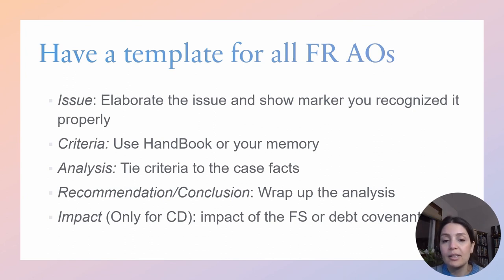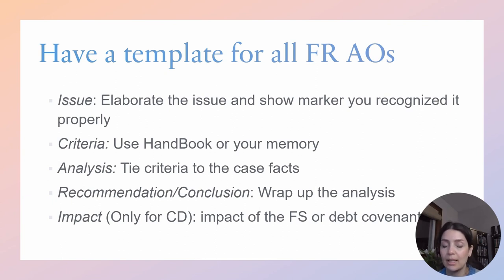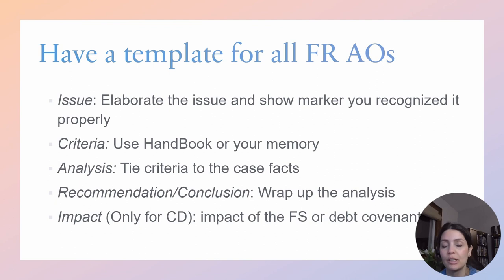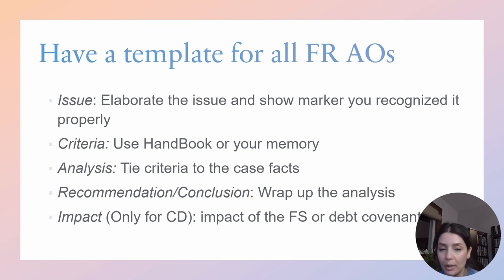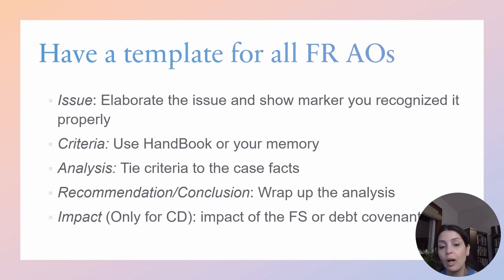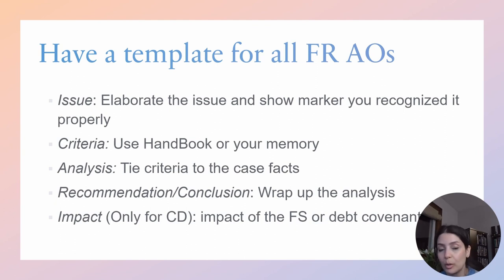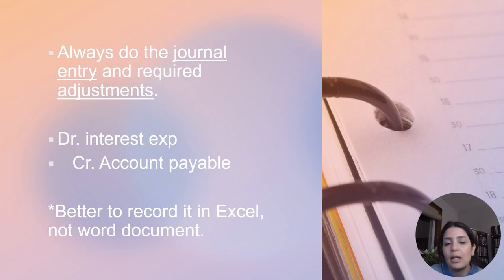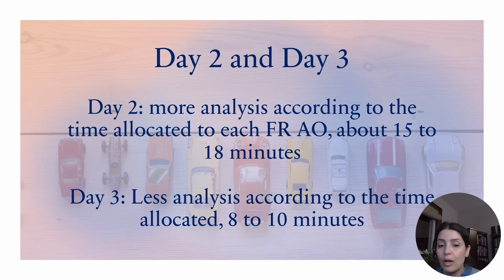How to get C in Financial Reporting CPA Exam?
In CPA exam you need C and RC in Financial Reporting section.

WHO AM I: I'm Zahra, a CPA, in Toronto. I love to travel, cook, design, spend time in nature, and think and talk about life, art, rules, books, and meaning. And also how to find the time to do those things.